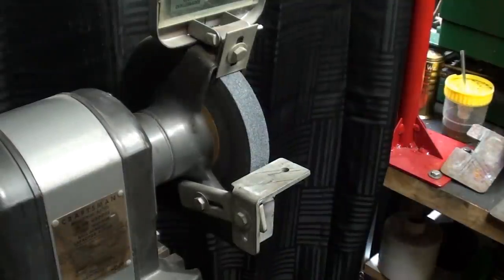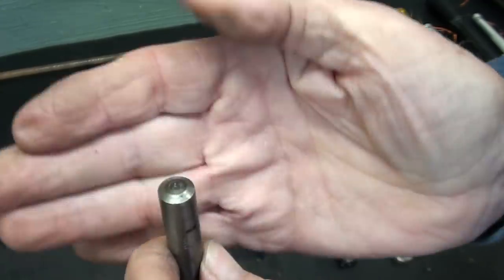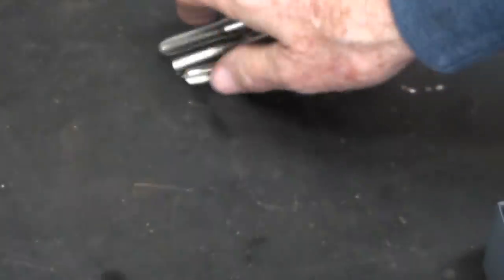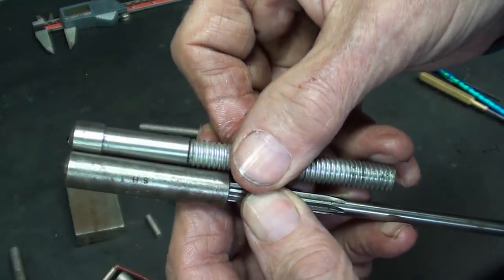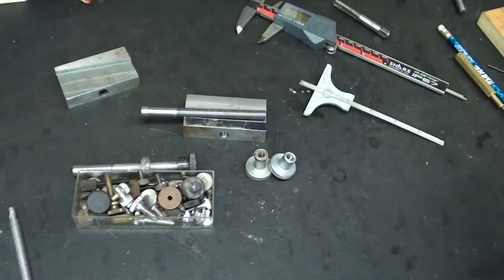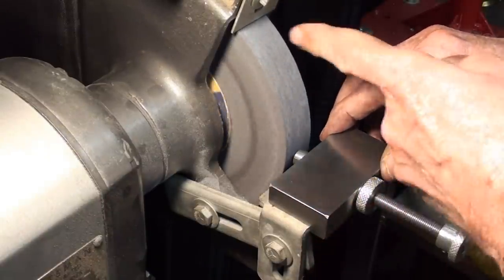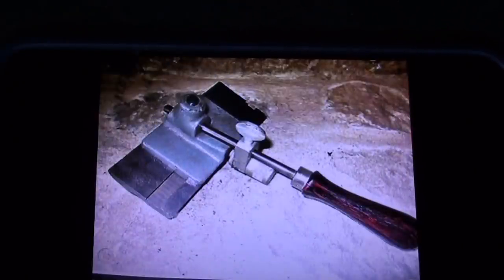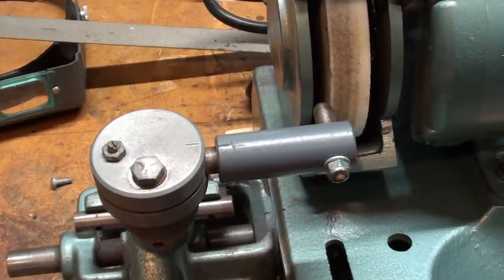MAKE A GRIND WHEEL DRESSER #799 tubalcain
Here are some ideas on how to make a diamond wheel dresser for your tool grinder.
Also, watch this vid--Dressing Bench Grinder Wheels with Diamond Dresser #798 tubalcain